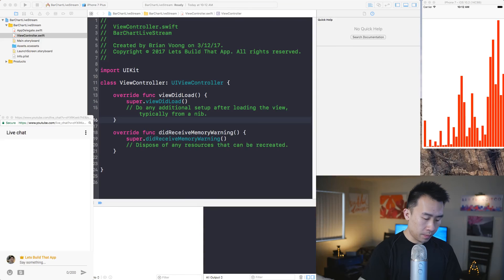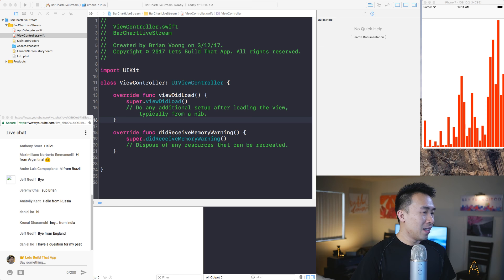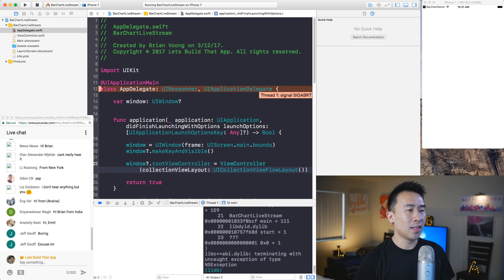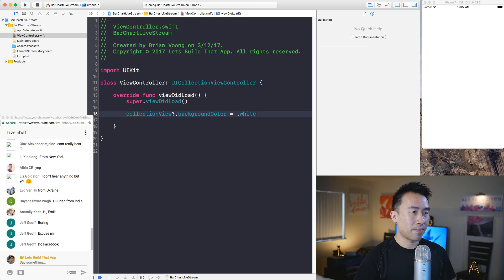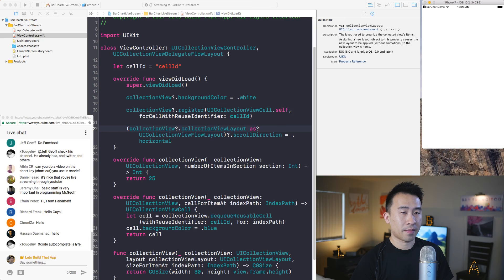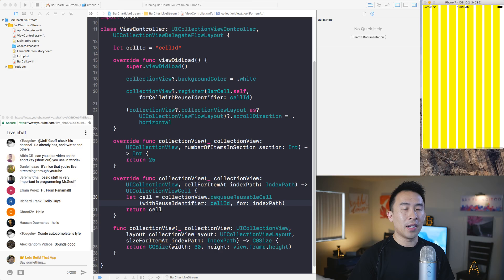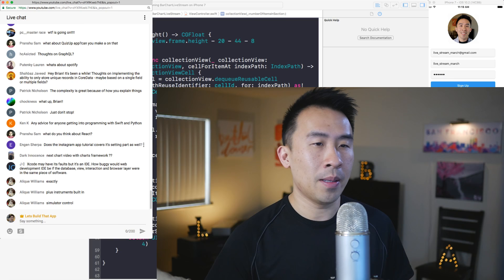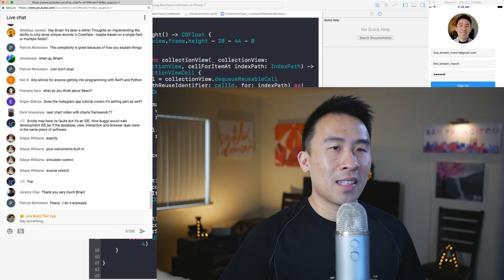Swift: Time to Build a Bar Chart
Alright, it's finally time to show you guys how to build out a simple bar chart using Swift in either an iOS app or MacOS app.